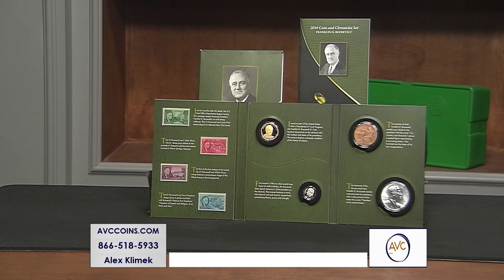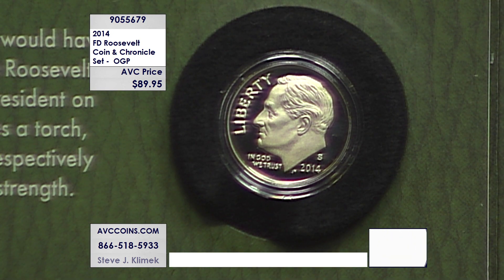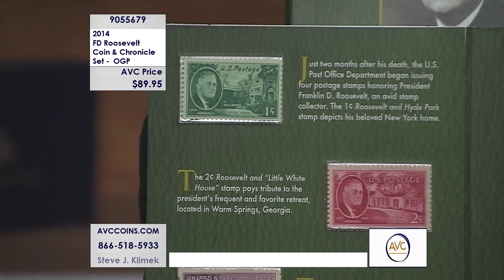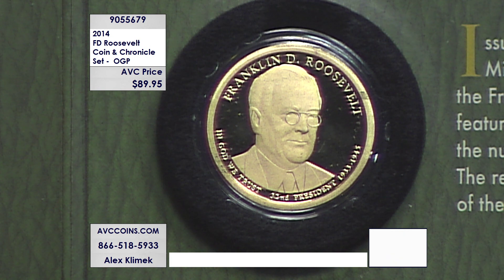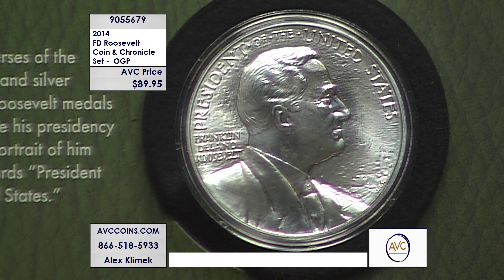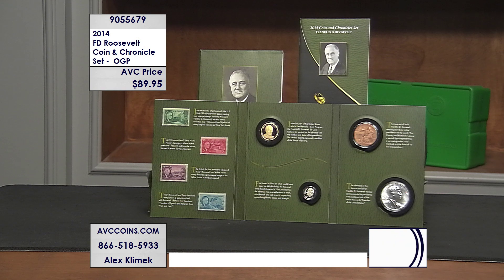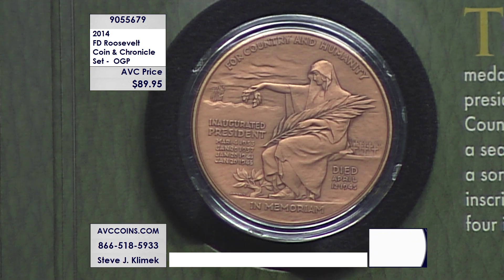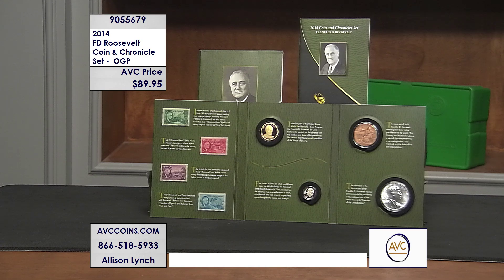2014 FD Roosevelt Coin & Chronicle Set in OGP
2014 FD Roosevelt Coin & Chronicle Set - OGP